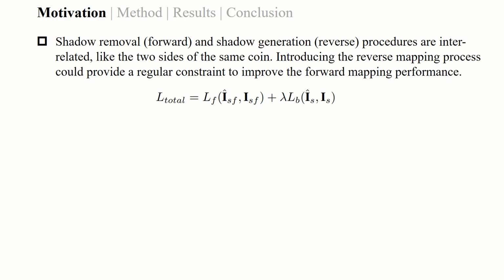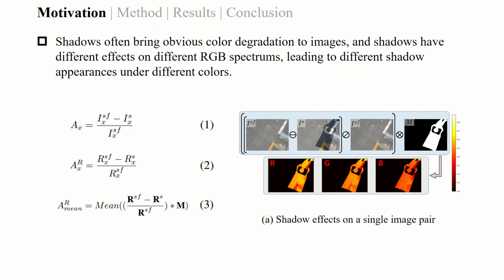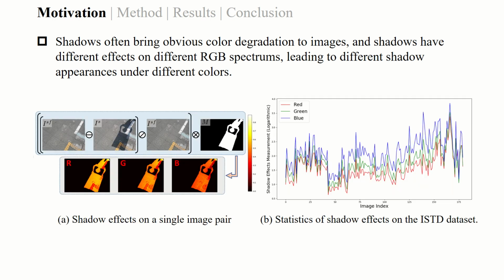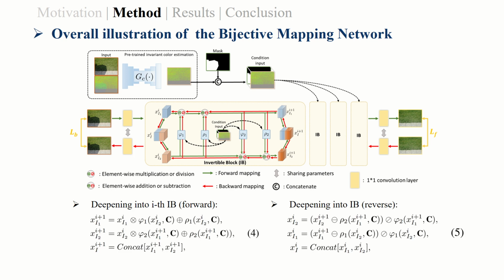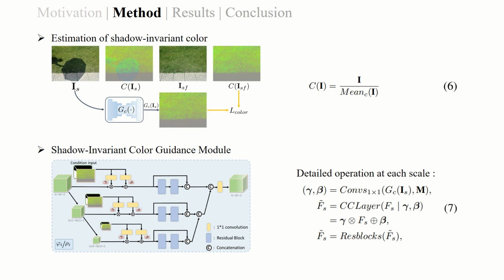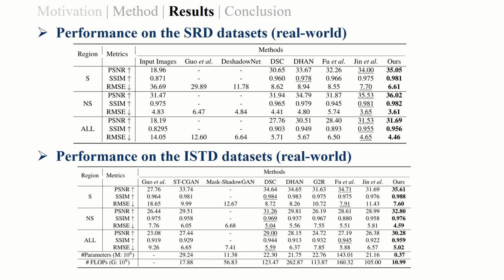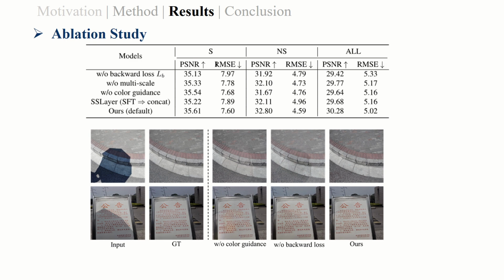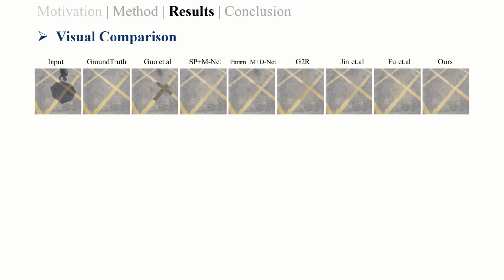ijective Mapping Network for Shadow Removal | CVPR 2022